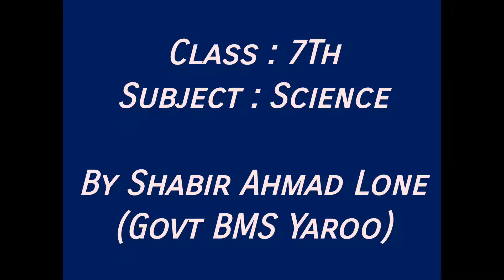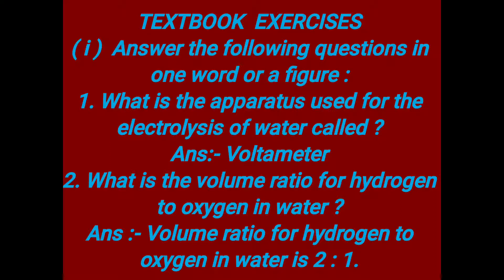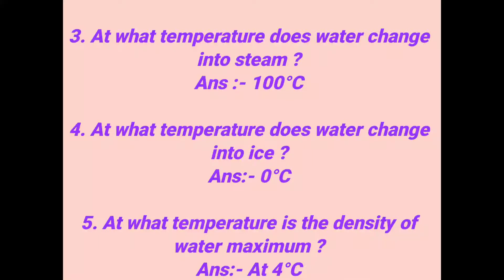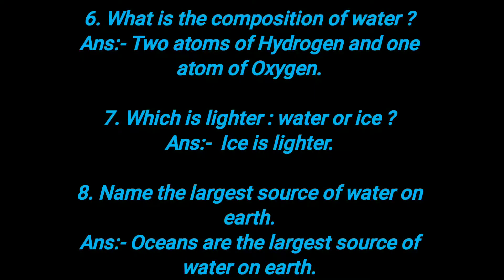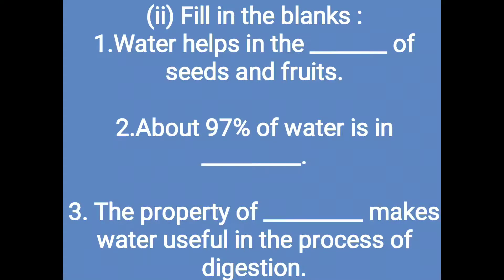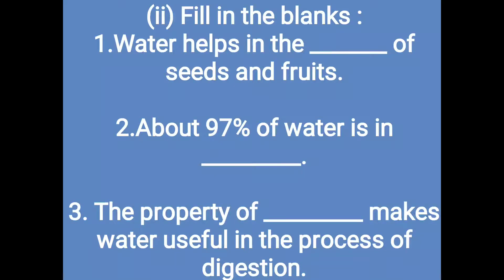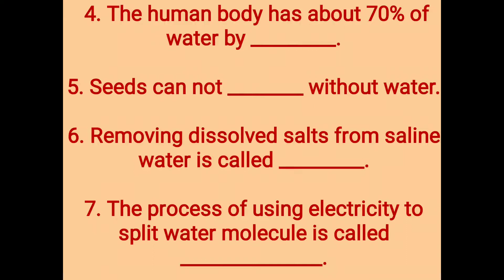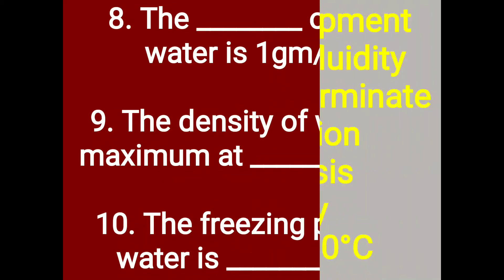SCIENCE WITH LONE SHABIR-7TH SCIENCE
TEXTBOOK QUESTIONS Q1 and Q2